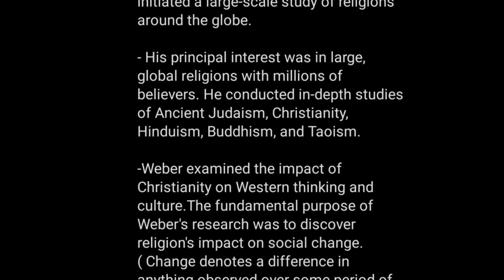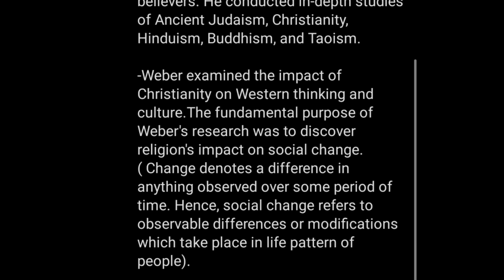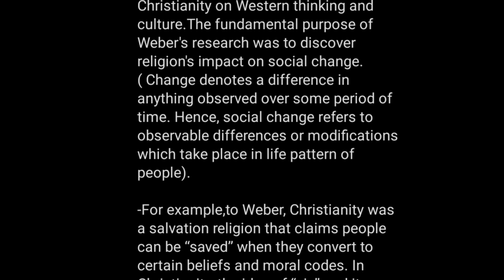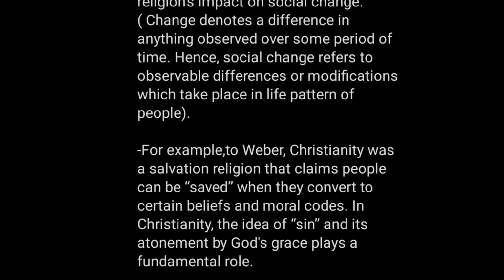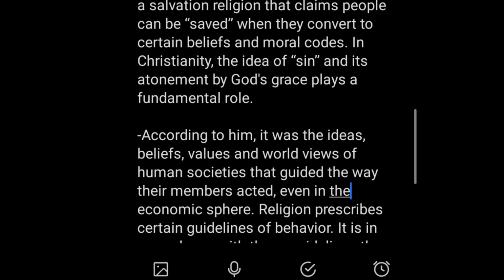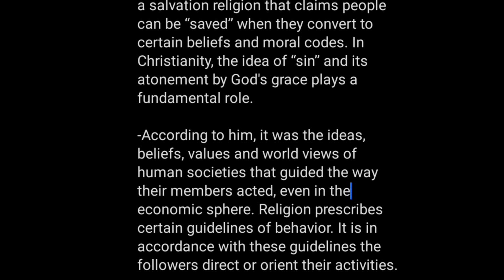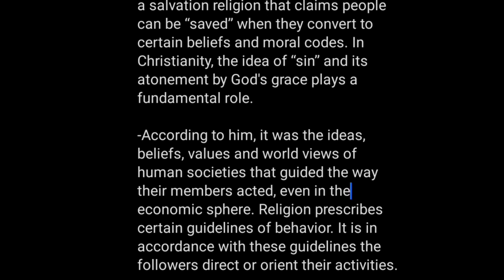Sociological theories of Religion 2. Max Weber theory thoroughly explained.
2. Weber and social change: Max Weber initiated a large‐scale study of religions around the globe.

- His principal interest was in large, global religions with millions of believers. He conducted in‐depth studies of Ancient Judaism, Christianity, Hinduism, Buddhism, and Taoism.

-Weber examined the impact of Christianity on Western thinking and culture.The fundamental purpose of Weber's research was to discover religion's impact on social change. ( Change denotes a difference in anything observed over some period of time. Hence, social change refers to observable differences or modifications which take place in life pattern of people).

-For example,to Weber, Christianity was a salvation religion that claims people can be “saved” when they convert to certain beliefs and moral codes. In Christianity, the idea of “sin” and its atonement by God's grace plays a fundamental role.

-According to him, it was the ideas, beliefs, values and world views of human societies that guided the way their members acted, even in the economic sphere. Religion prescribes certain guidelines of behavior. It is in accordance with these guidelines the followers direct or orient their activities.

-Weber’s main concerned was to what extent religious conception of the world of existence have influenced the economic behaviour of various societies and specially the western society. Weber tries to understand how religion determines human action.